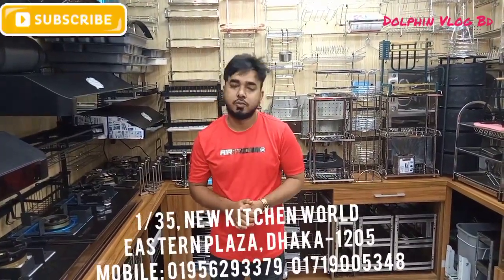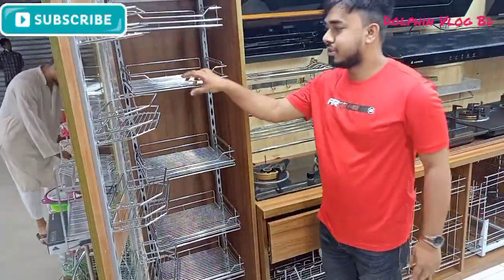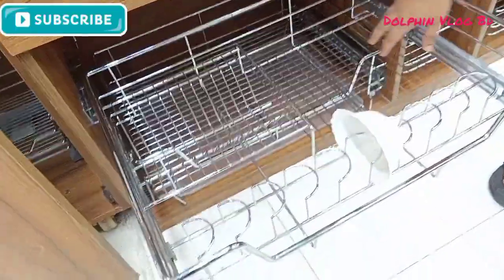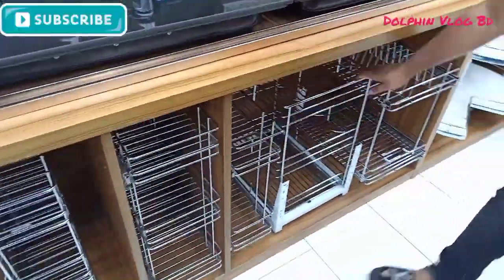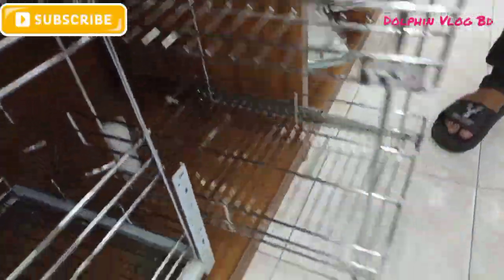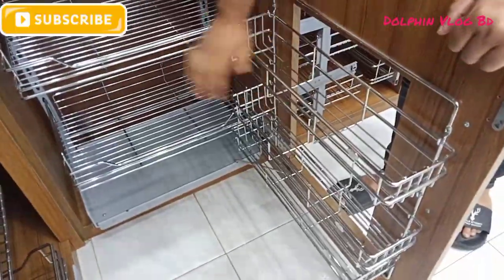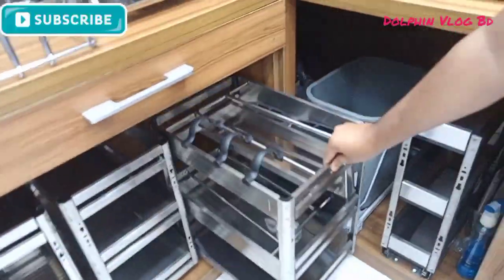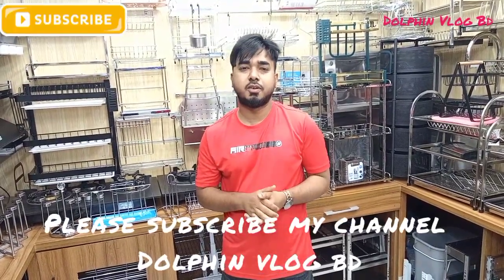আধুনিক কিচেন কেবিনেট আইটেম এর উপর চলছে রমজানের অফার। Kitchen Accessories in bd price.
1/35, New kitchen World,Eastern plaza,Hatirpool, Dhaka-1205